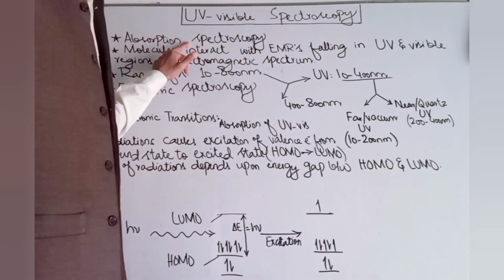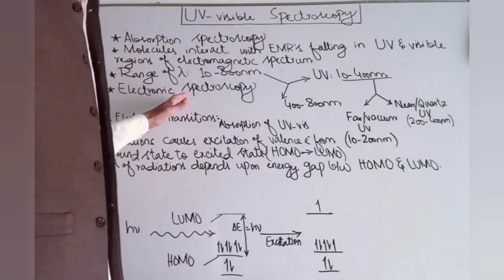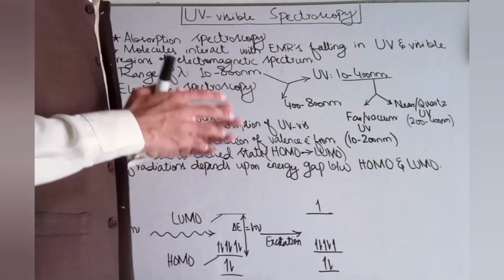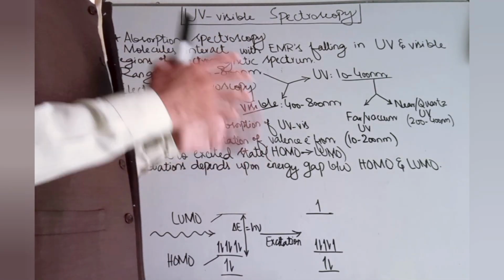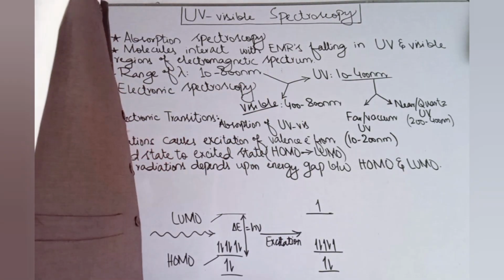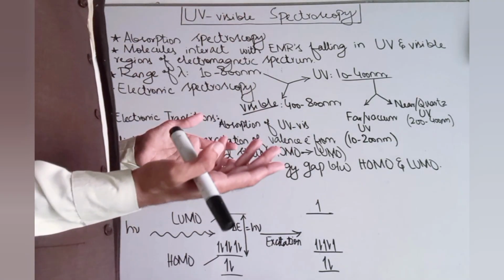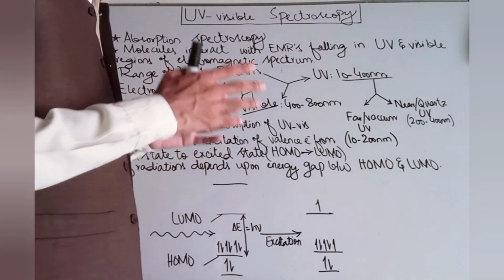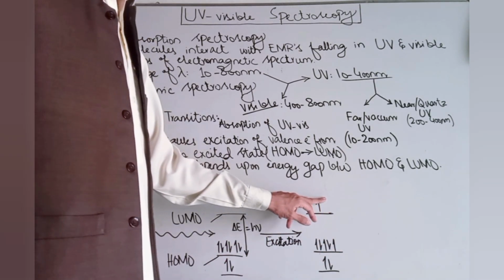Uv visible spectroscopy | electronic Spectroscopy | vacuum vs quartz uv | study with sir sheraz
It's a type of absorption Spectroscopy in which organic molecules are made absorb ultraviolet and visible radiations. It leads to the transition of valence electrons between variously electronic energy levels. It's also called electronic Spectroscopy. Its range is from 10 nm to 800 nm. Ultraviolet region is further divided into vacuum and quartz uv.